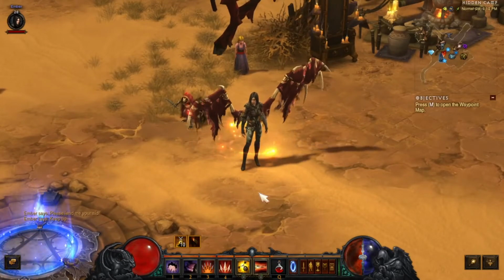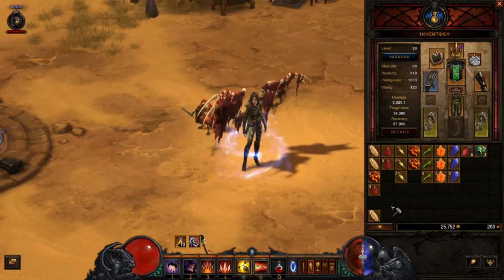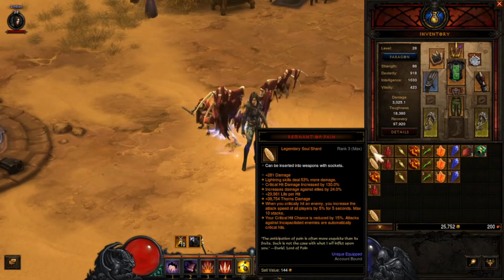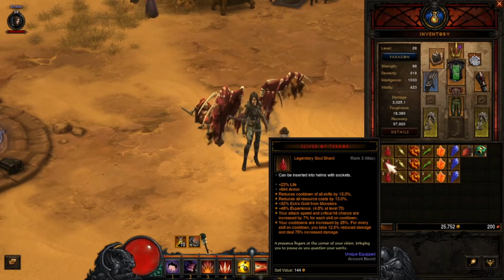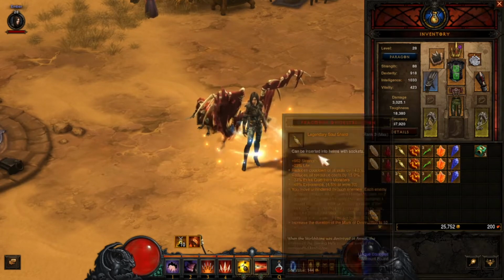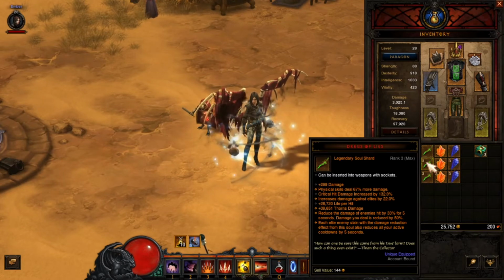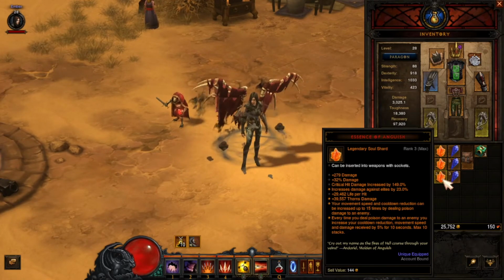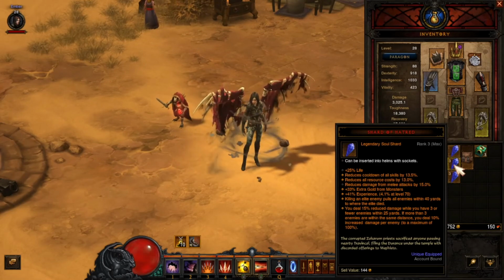FIRST LOOK AT SOUL SHARDS GEMS PATCH 2.7.2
First Look At Soul Shards Gems For Season 25 Patch 2.7.2 PTR Diablo 3 Solo Demon Hunter Information And Gaming.